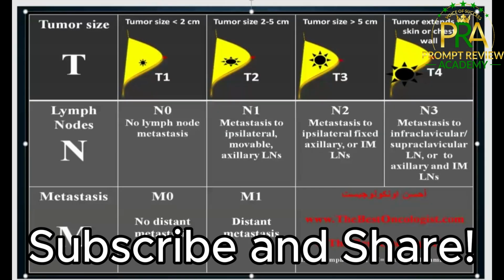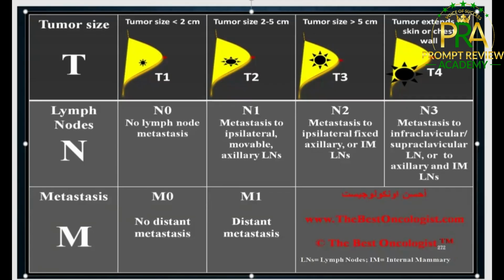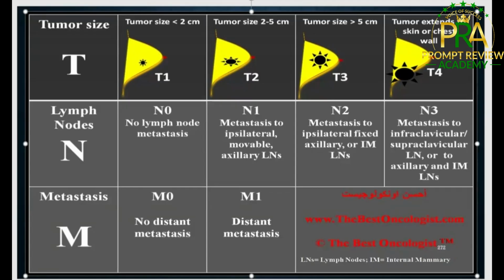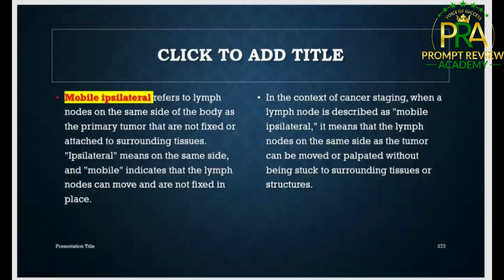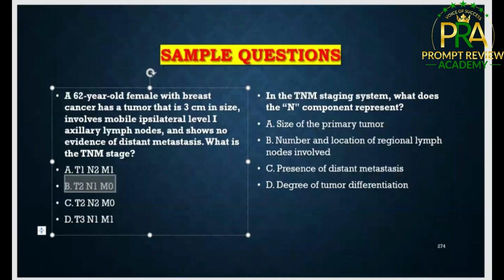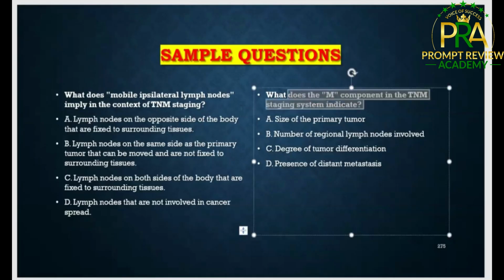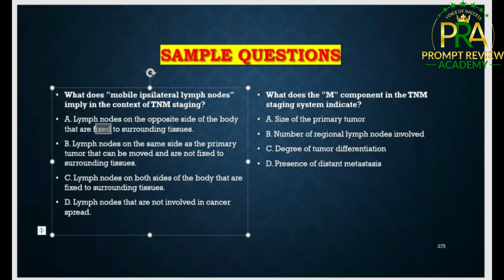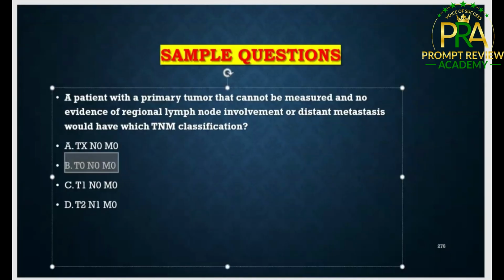TNM Staging Made Simple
Understanding cancer staging doesn’t have to be confusing. In this video, we break down the TNM Staging System in the simplest, clearest way possible. Whether you're a nursing student, medical student, PA, NP, or anyone reviewing oncology basics, this guide will help you master the essentials fast.

You’ll learn:

🔹 What TNM stands for

🔹 How T (Tumor), N (Nodes), and M (Metastasis) are classified

🔹 How TNM converts into overall cancer stages (I–IV)

🔹 Easy memory tricks to remember the system